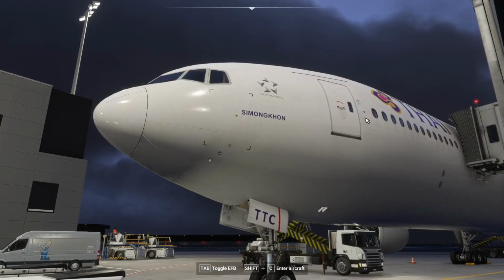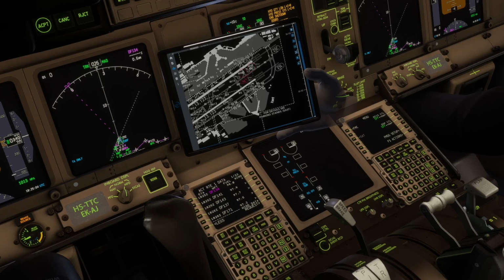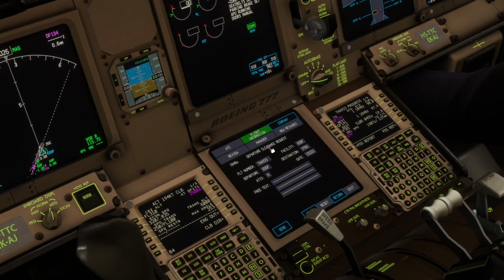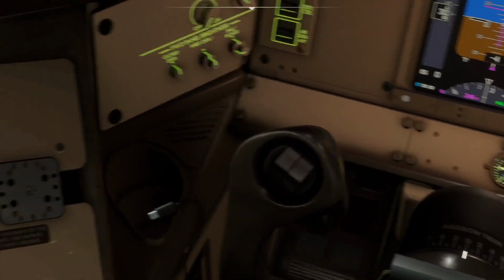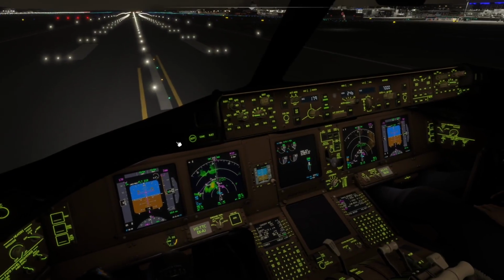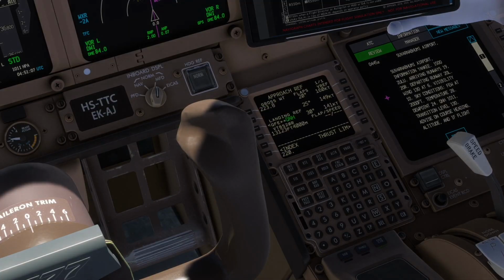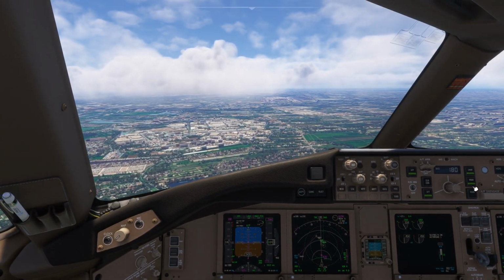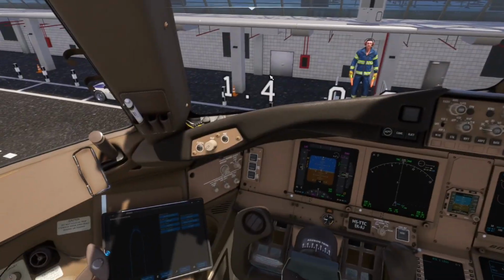Frankfurt to Bangkok | Thai B777-300ER | Real OPS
I hope you enjoyed this video as much as I did, if you did feel free to Subscribe and Like (ITS FREE!!), if you don’t comment and let me know how I can change I’m looking forward to hearing from you, I dare you to make me feel bad ;)

My PC specs:
32 GB Ram
Asus PRIME B650-PLUS WIFI

My hardware:
Thrustmaster TCA AIRBUS Stick
Thrustmaster TCA AIRBUS Throttle
Thrustmaster TFRP Flight Rudder Pedals